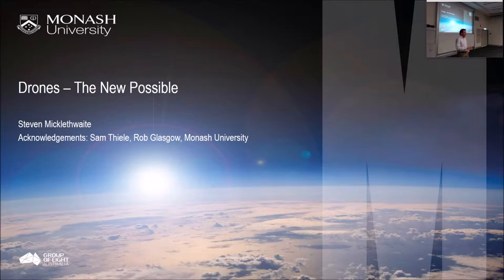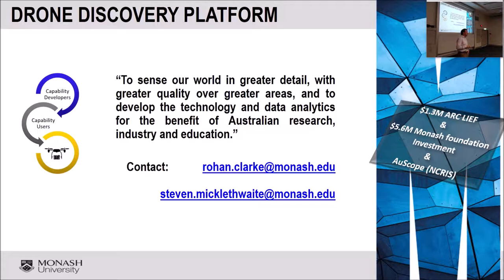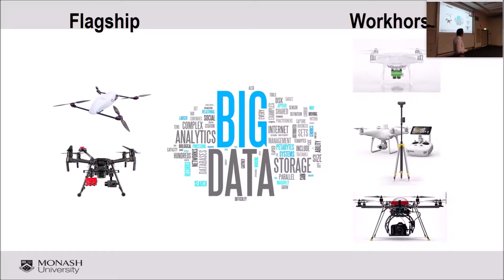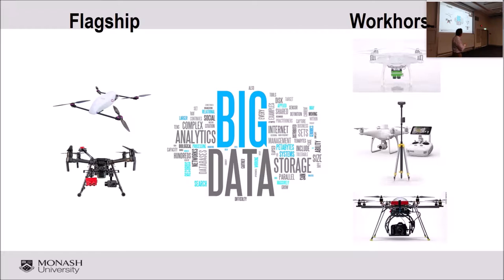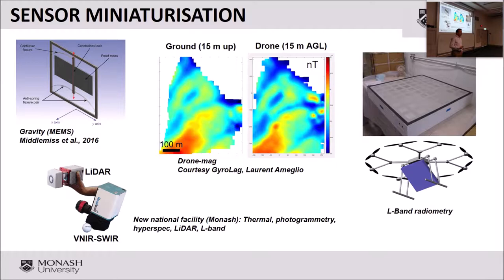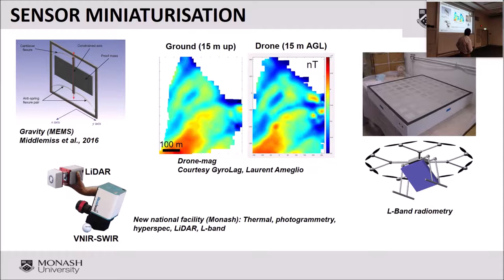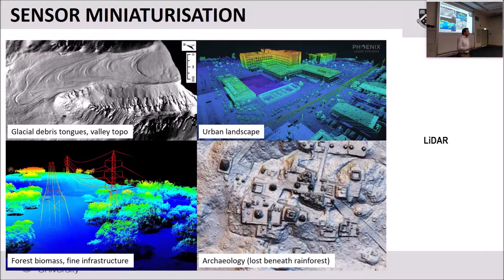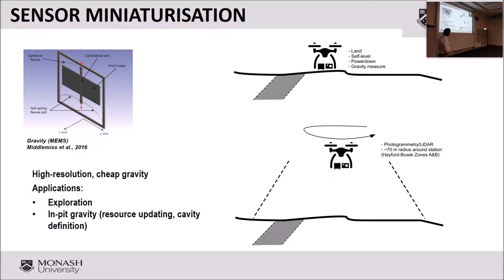Drones - The new possible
Steven Micklethwaite - JKMRC Friday Seminar - 16/08/2019